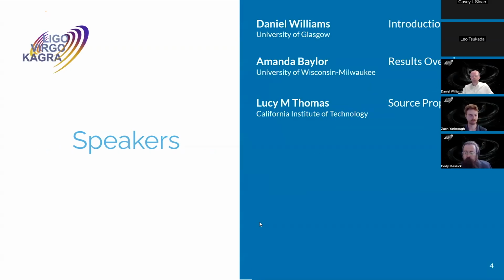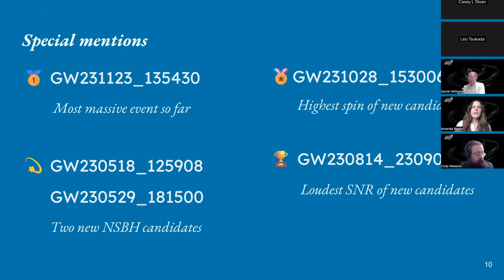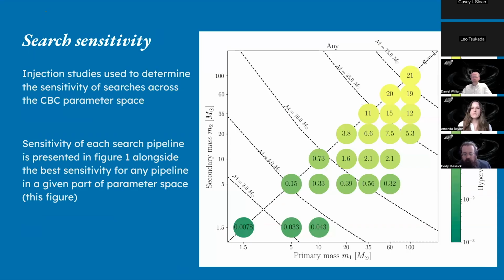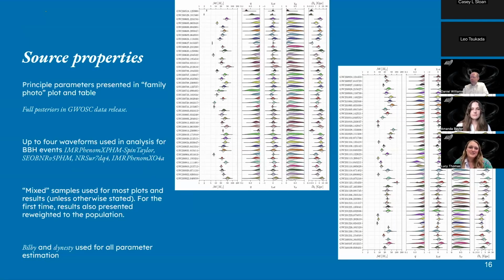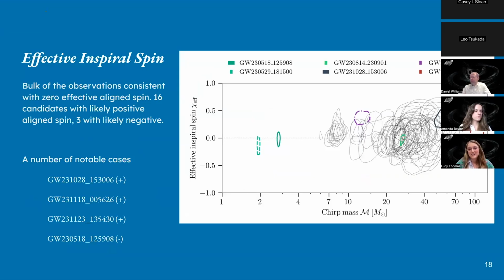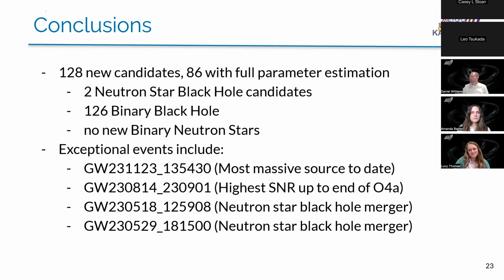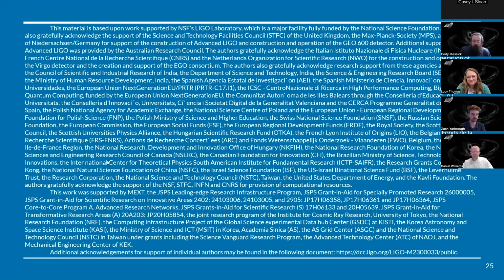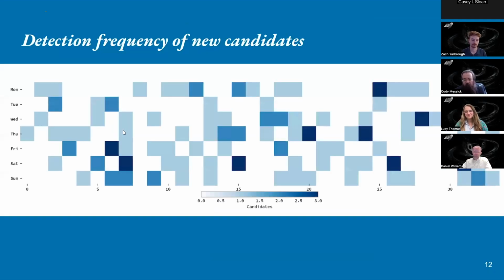GWTC-4.0: Updating the Gravitational-Wave Transient Catalog with Observations from O4a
This LVK webinar, the second in the GWTC-4.0 series, features a discussion of the new search results and source parameter analyses of GW candidates identified in O4a: the first part of the fourth LIGO-Virgo-KAGRA observing run.